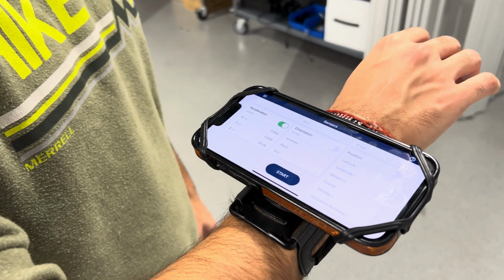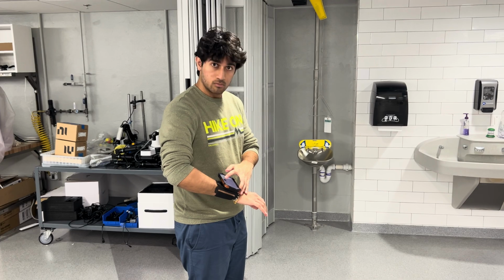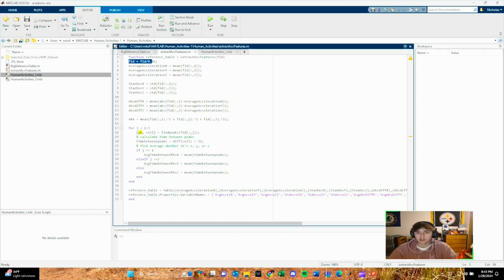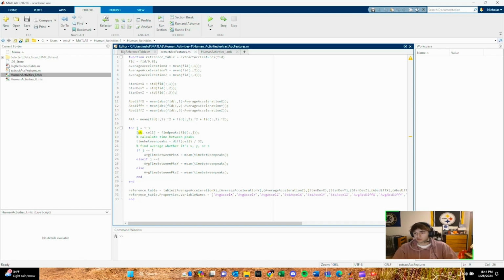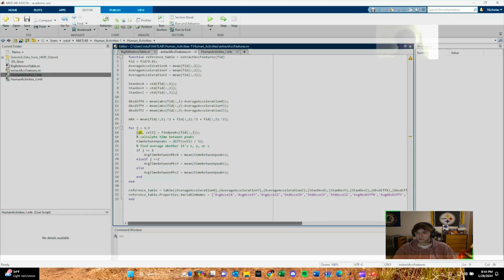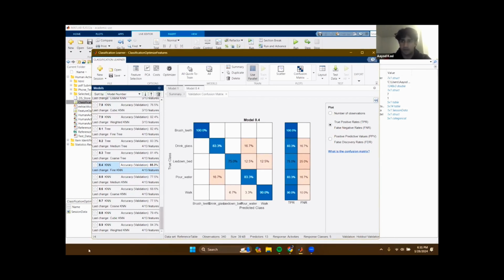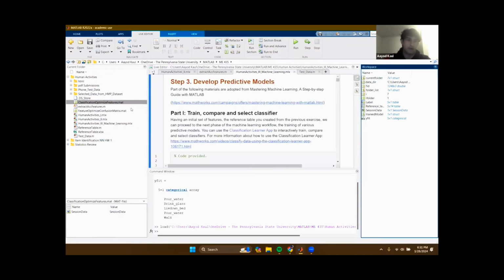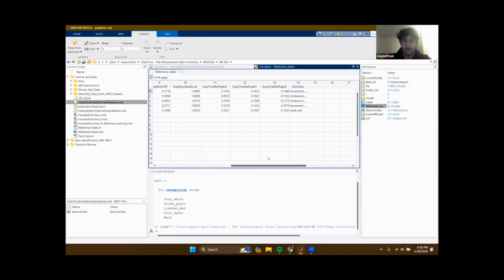Nick and Aayod Machine Learning Lab Submission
Nicholas Tufillaro and Aayod Kaul ME 435 Machine Learning Lab Submission